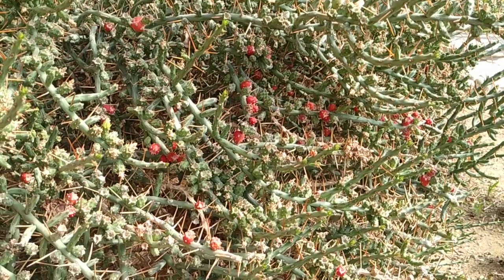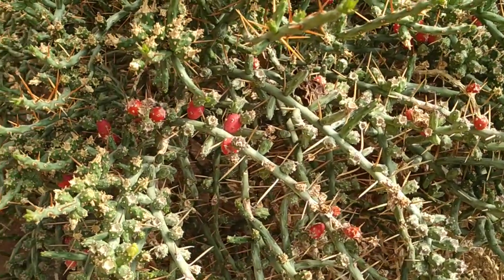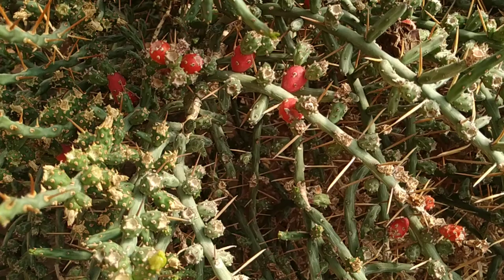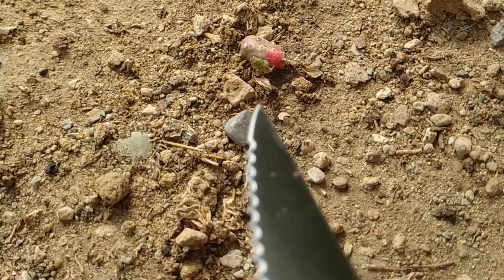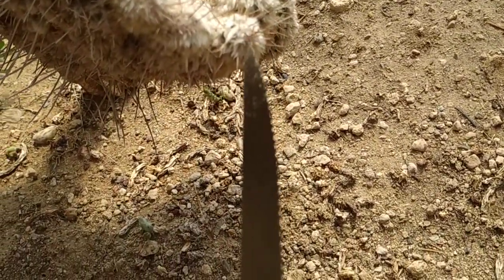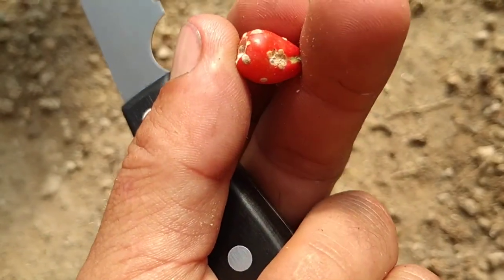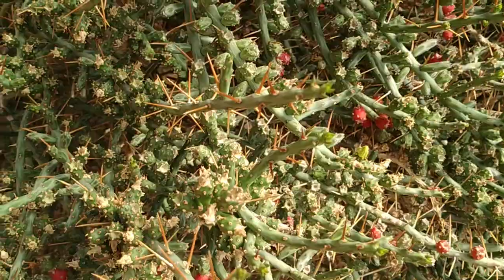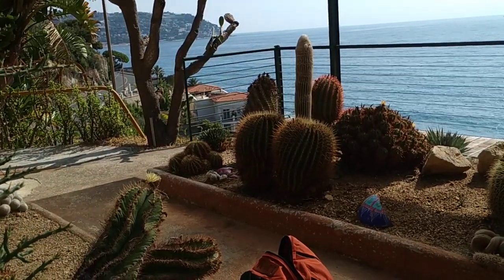Eating Pencil Cholla Cactus fruit (Cylindropuntia leptocaulis)